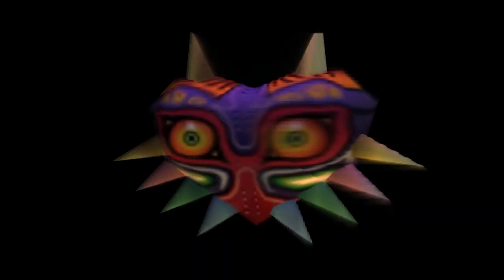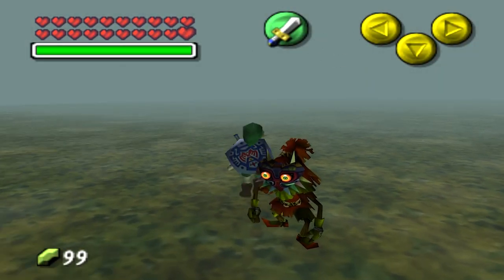Using Unused Instruments in Majora's Mask!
Hey everyone I appreciate the support that you've given this channel!

Tutorial on how to do this
Get cheat engine (I have 7.2) and select process Project 64 (I have ver. 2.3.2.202). Once that's done just load up any area where link can walk around and play the ocarina. Your going to be scanning for values so you can find a specific code. When link is playing Ocarina, scan for the value 16777216 . When you are not playing an instrument scan 0, and lastly, if you are playing Deku pipes, scan for the value 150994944 .
The scan should be done in "4 bytes" . If there are any further questions then be sure to address it in the comments or you can PM me on reddit.
Music Profiles and their Values:
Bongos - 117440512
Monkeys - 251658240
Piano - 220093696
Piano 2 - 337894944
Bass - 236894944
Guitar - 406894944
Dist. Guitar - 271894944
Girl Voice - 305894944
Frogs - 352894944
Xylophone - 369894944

I'm interested to see some of you try this out for yourselves. I'm 100 percent sure there's alot more instruments that I just haven't found after coming through this code for a day.